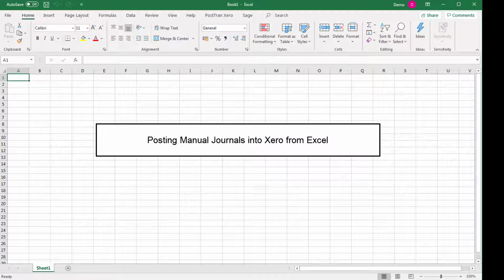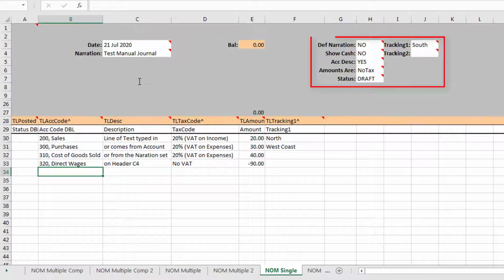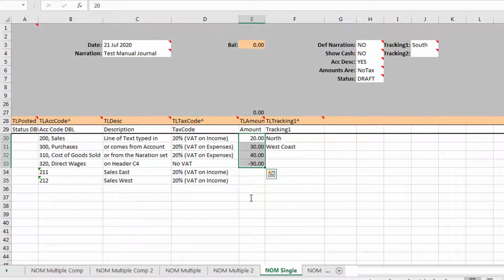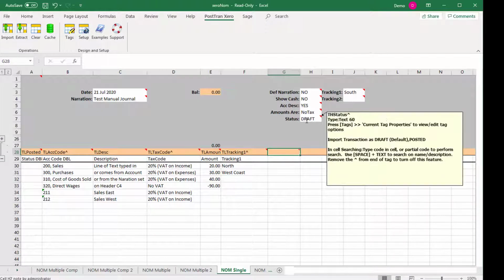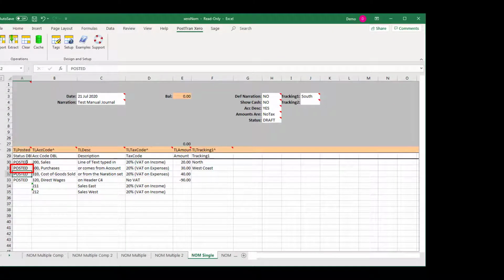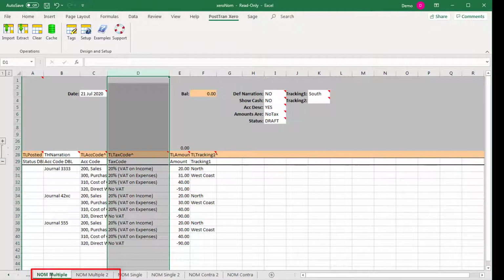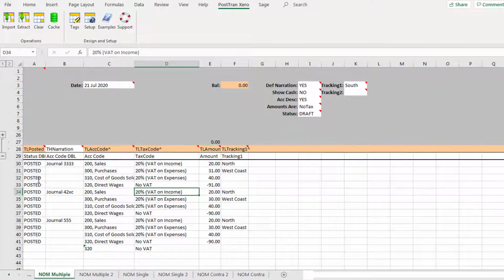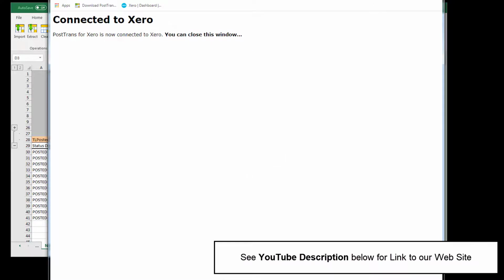PostTrans for Xero Importing a Manual Journal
Demonstrates how to import a Manual Journal into Xero using PostTrans for Xero

0:30     Open Template from Examples
1:10     Template Structure
2:21     In-Cell Searching
3:00     Edit data and add a new Account
3:00     Defining Columns
3:20     Adding another column mapping to Xero
5:50     Import new and changed records
5:10     Extract single record
5:30     Extract list of records
6:00     Delete records if allowed
6:40     Importing Multiple Manual Journals into Xero
8:40     How to change the Xero Company